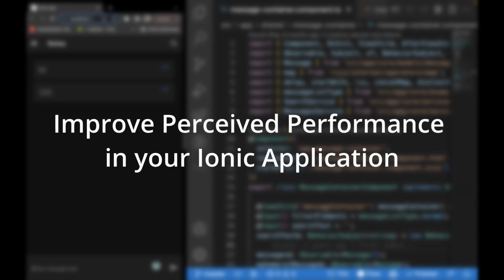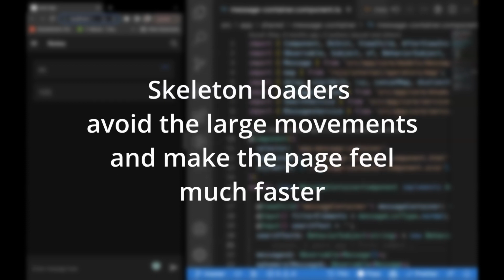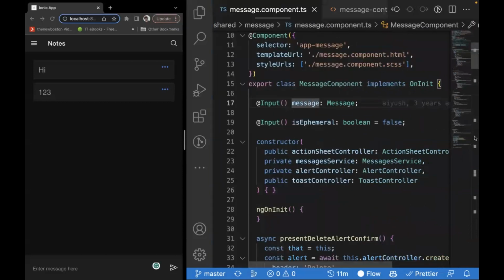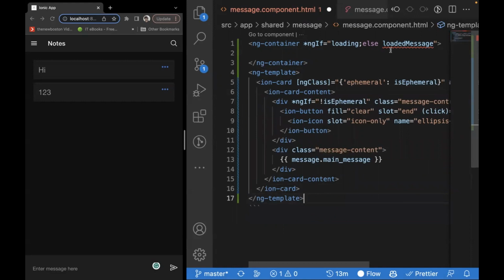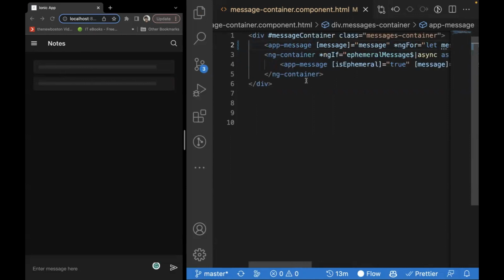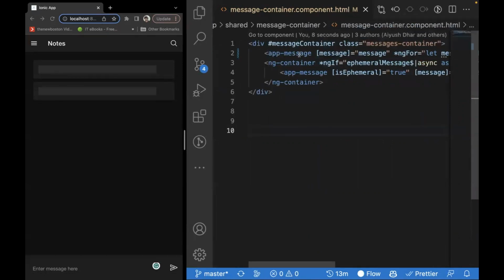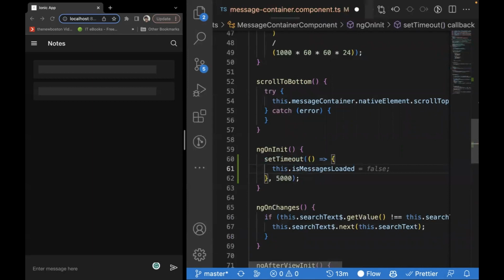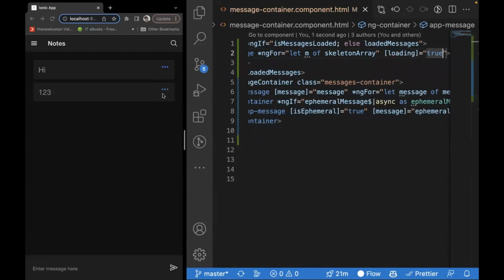Skeleton loaders for perceived performance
Welcome to our Ionic Tips series, where we share valuable insights and techniques to enhance your Ionic app development skills! In this video, we delve into the powerful concept of skeleton loaders and how they can significantly improve the perceived performance of your Ionic applications.

When it comes to creating smooth and engaging user experiences, perceived performance plays a vital role. With skeleton loaders, you can create the illusion of content loading instantaneously, providing users with a seamless transition between screens and reducing the perceived load time. It's an essential technique to keep your users engaged and prevent them from getting frustrated during app interactions.

In this tutorial, we'll walk you through the step-by-step process of implementing skeleton loaders in your Ionic projects. We'll cover the fundamentals of skeleton loaders, explain how they work behind the scenes, and demonstrate how to integrate them seamlessly into your app's design. Whether you're a beginner or an experienced Ionic developer, you'll find valuable insights and practical examples to enhance your skills.

If you're looking to take your Ionic app development to the next level, don't miss out on this video!